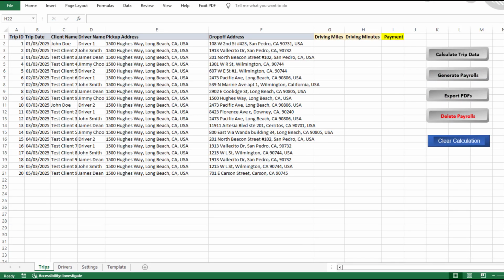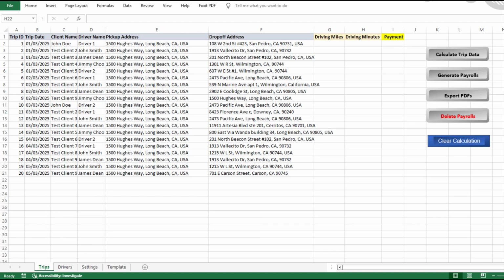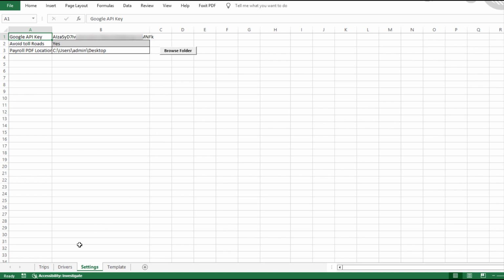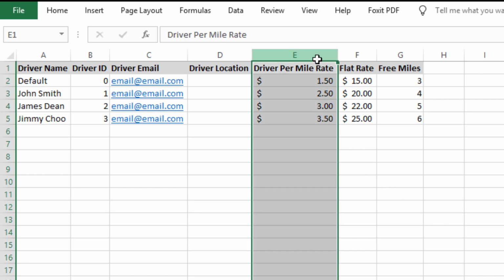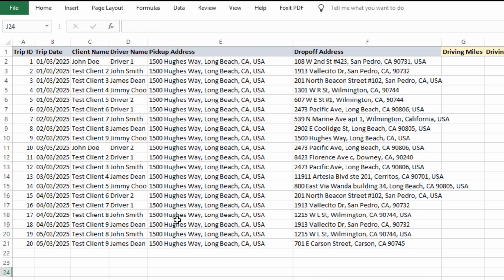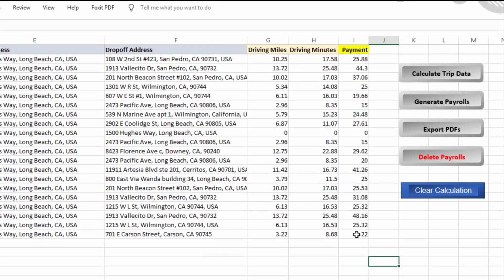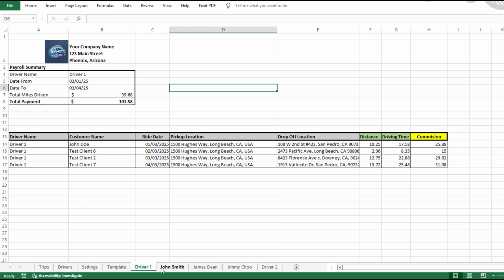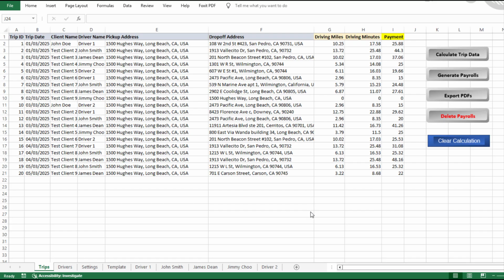Delivery Driver Pay Tracker in Excel - Automated Payroll System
The Delivery Driver Pay Tracker is a powerful Excel tool that helps you calculate trip distances, delivery driver pay, and generate payroll reports in just a few clicks—no installation or coding required!
This tool integrates with the Google Maps API to automatically retrieve trip distances based on pickup and drop-off addresses.

✅ Step 1: Download the tool and enter your Google Maps API key in the Settings tab (setup guide included).
✅ Step 2: Go to the Drivers tab and enter your list of drivers along with their pay rates (default or custom).
✅ Step 3: Enter trip details in the Trips tab – date, client name, driver name, pickup and drop-off addresses.
✅ Step 4: Click “Calculate Trip Data” to let the tool pull accurate distances and times automatically.
✅ Step 5: Click “Generate Payrolls” to instantly create detailed payroll reports for each driver.
✅ Step 6: Export payroll reports to PDF format for easy sharing or accounting.

Each report is clean, accurate, and fully automated. This delivery driver pay tracker saves you time, eliminates manual tracking, and ensures payroll accuracy every time.

00:00 About Excel Distance Calculators
00:27 How the Delivery Driver Pay Tracker Works
03:20 How to Contact Excel Distance Calculators